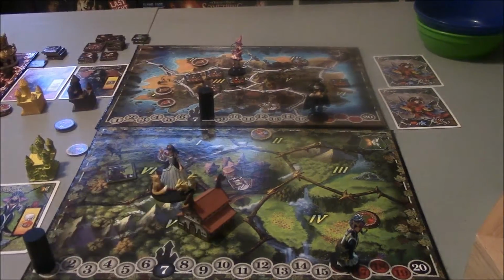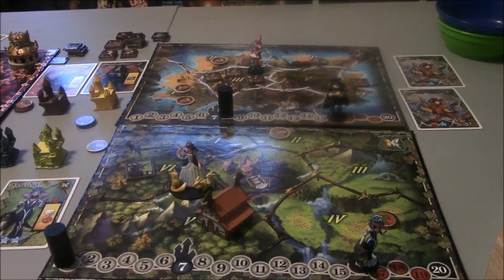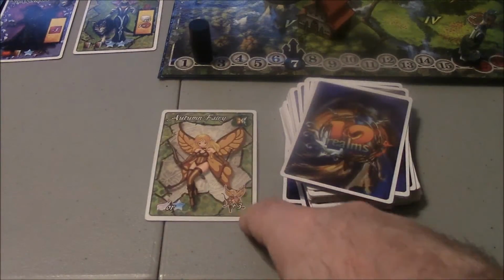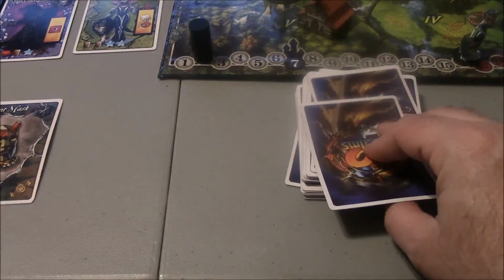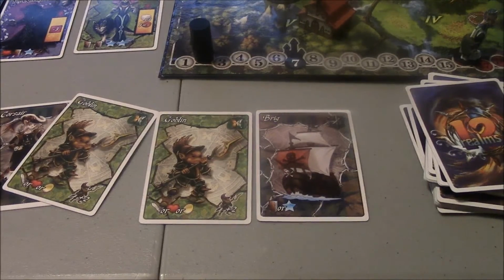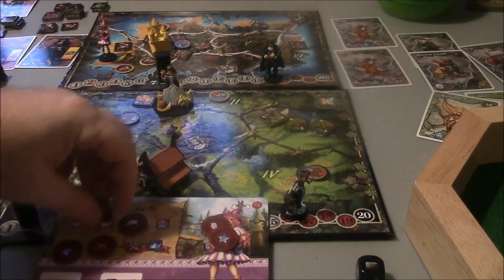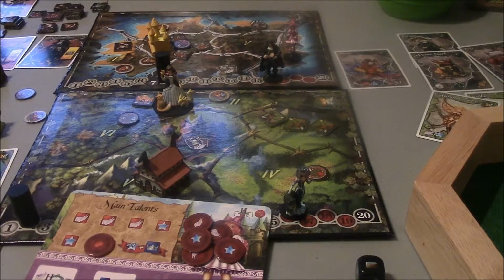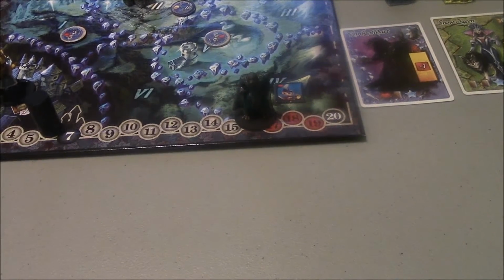12 Realms Episode 3 Fear the Pirate Island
The Pirate island is overrun and the dread Pirate Captain, Jack Rackham is soon to appear.